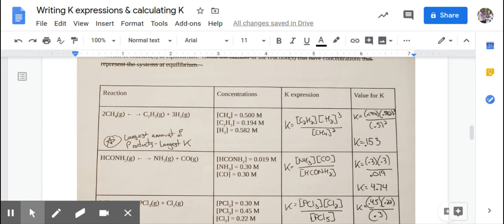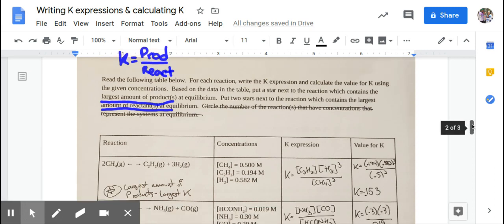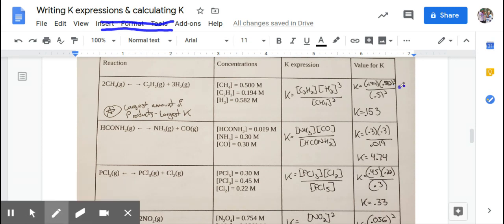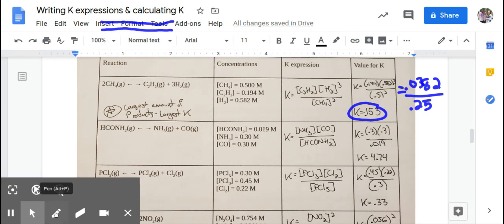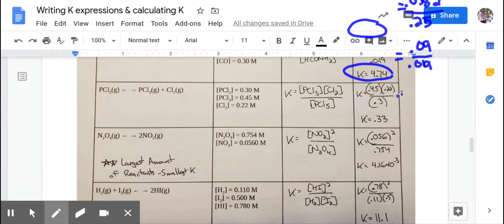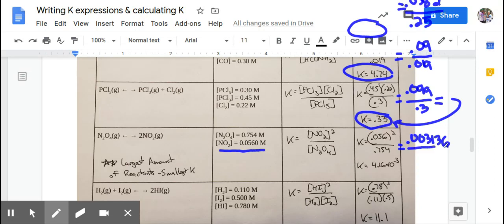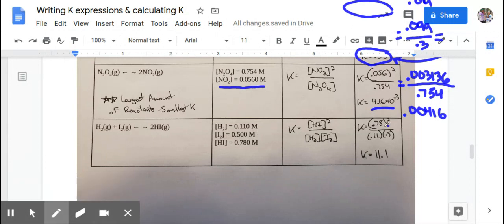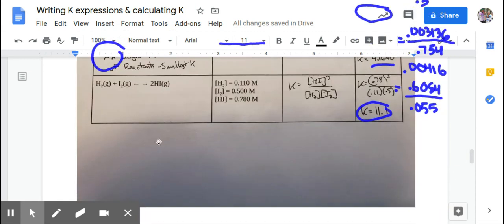Writing K expressions & calculating K - HW Explained! Pt. 2